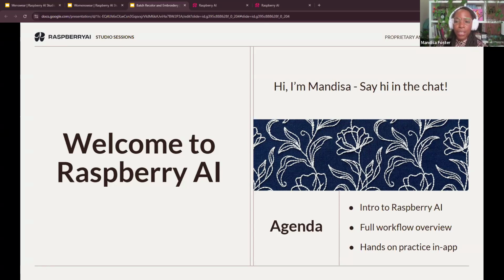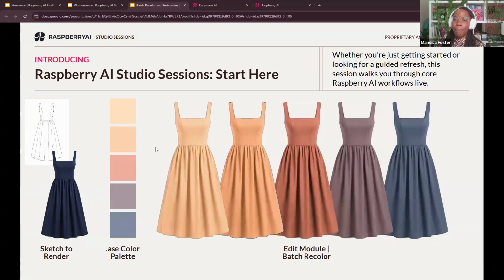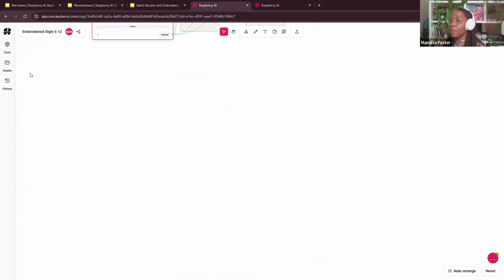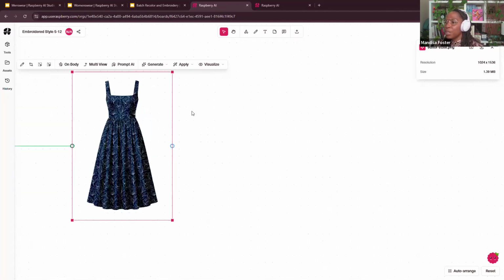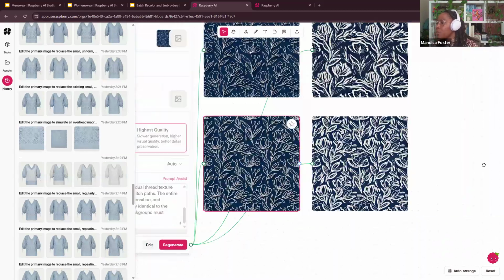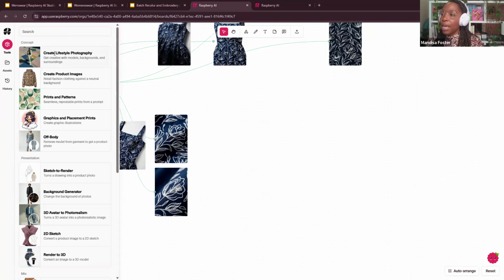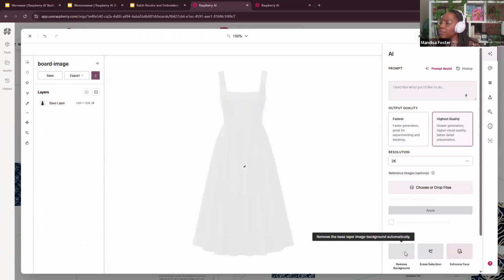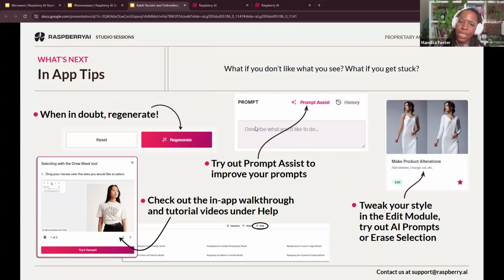Studio Sessions: Batch Recolor and Embroidery Workflow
​Join our Raspberry AI Studio Sessions, where we walk through a featured workflow and build together in real time.

​During this session, we’ll review the Workflow of the Month and then jump into a hands-on guided project where you’ll apply it yourself using provided assets and prompts.

​​This session will focus on Batch Recolor and Embroidery, taking a garment from Sketch to Render → Creating a print → Applying the print→ Creating Lifestyle Photography → Applying On-Body — plus a live Batch Recolor demo using a provided .ase color palette.